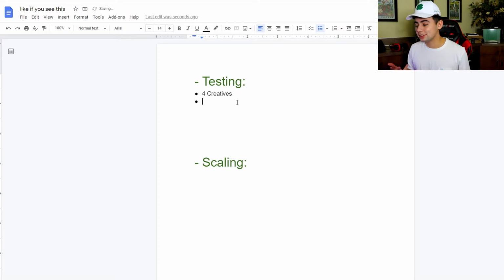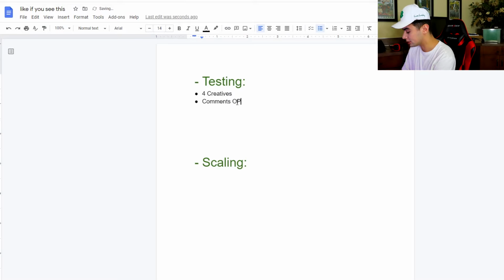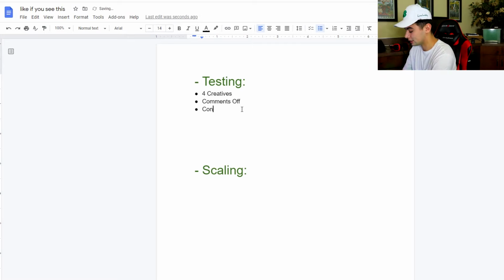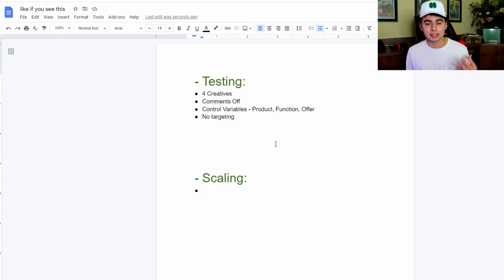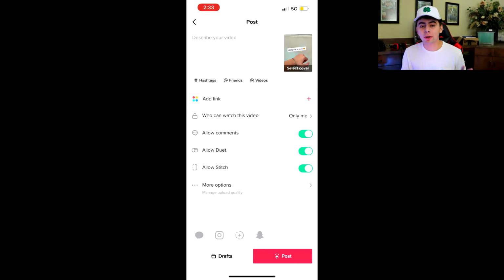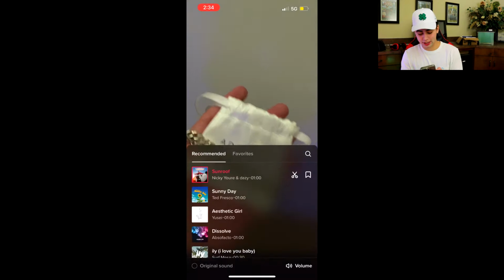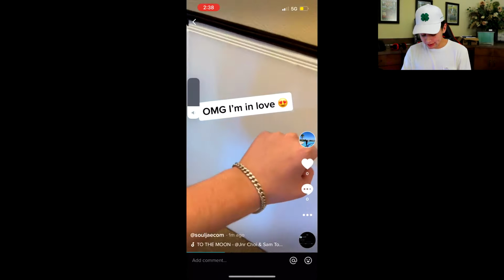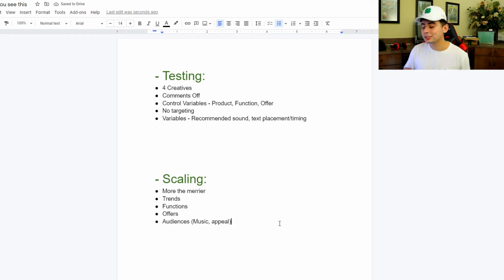[EASY] How I Make My Winning Creatives For TikTok Ads! - Shopify Dropshipping